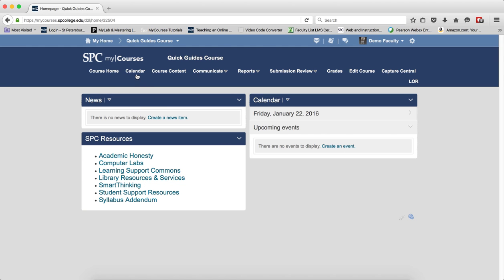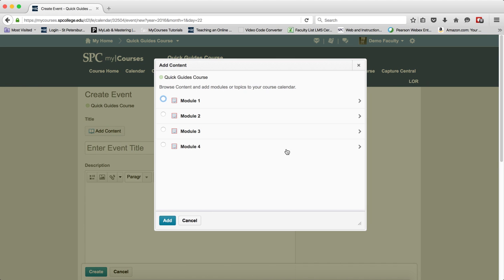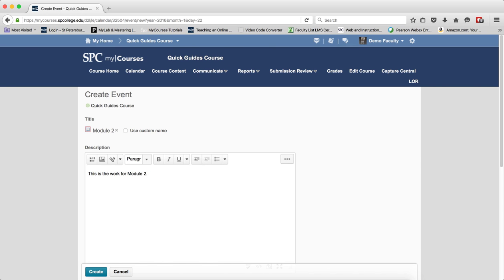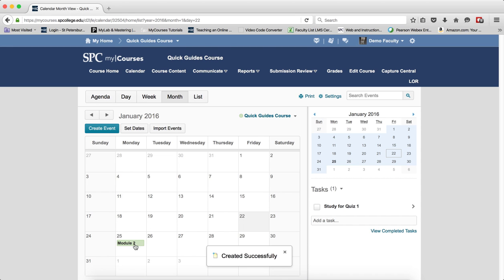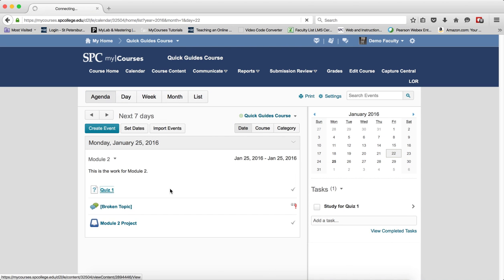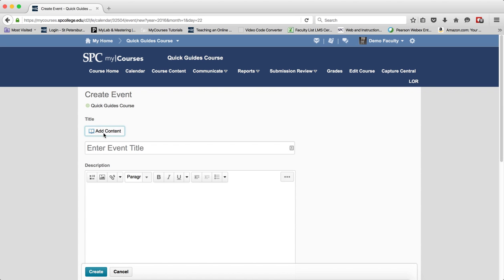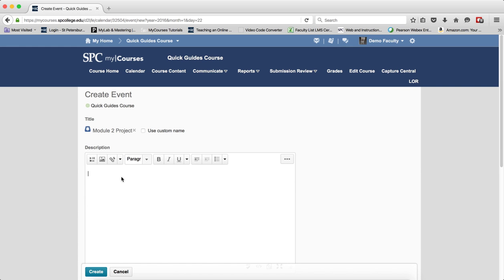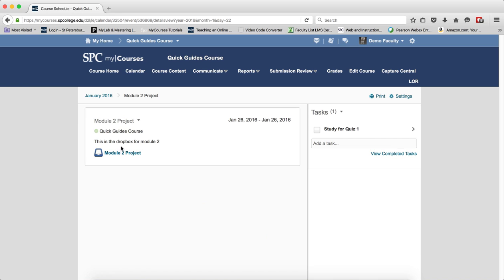Adding Content to Calendar Entries